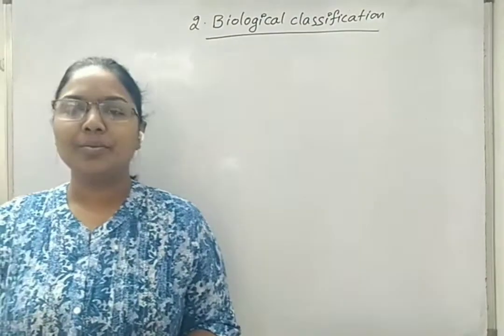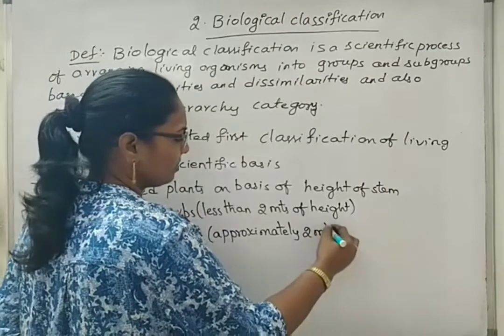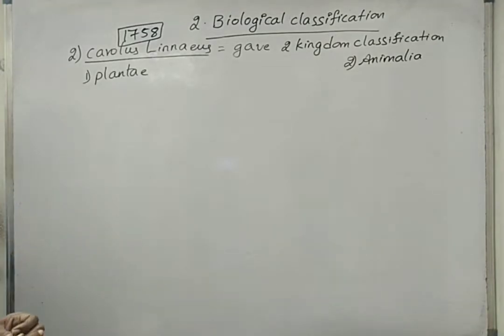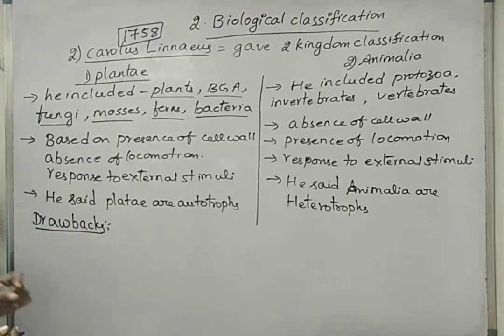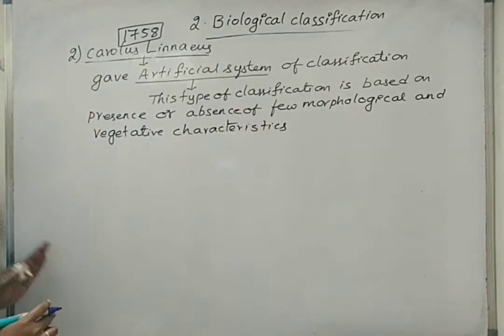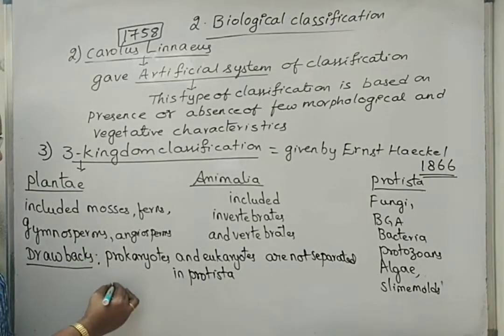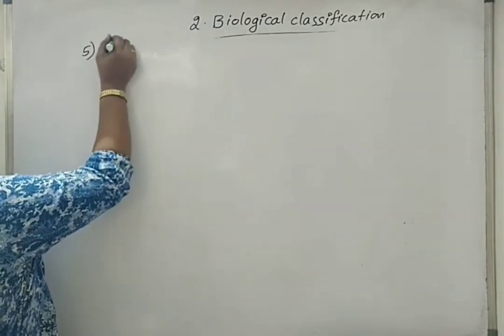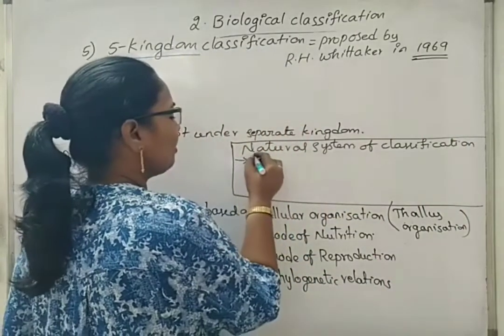BIOLOGICAL CLASSIFICATION , Part -1